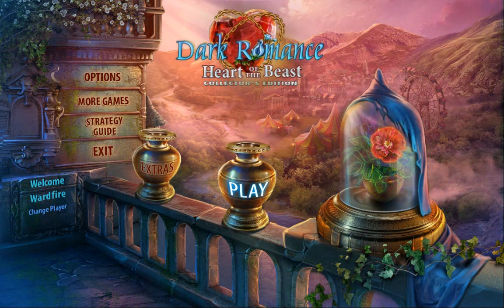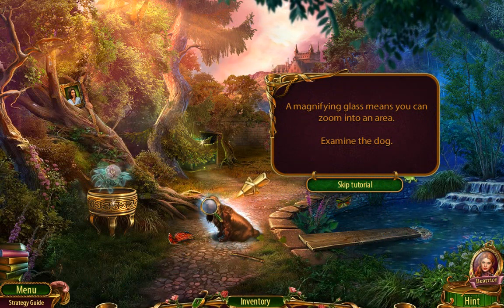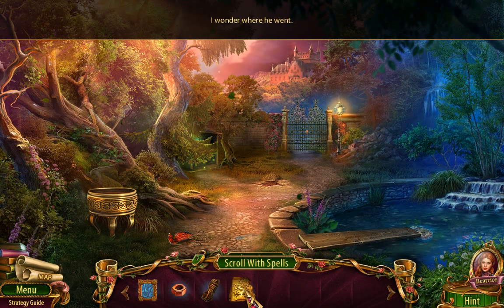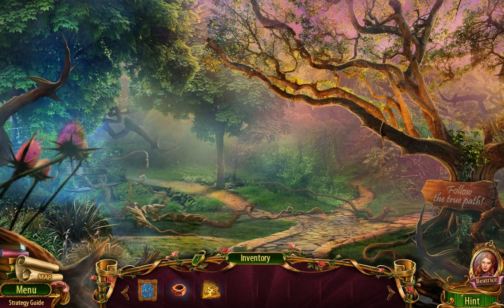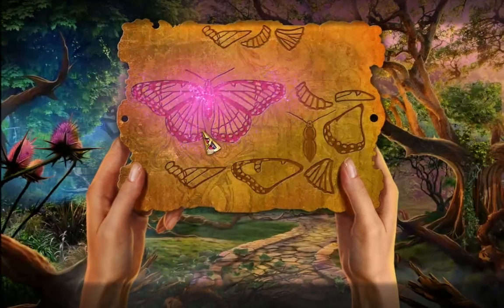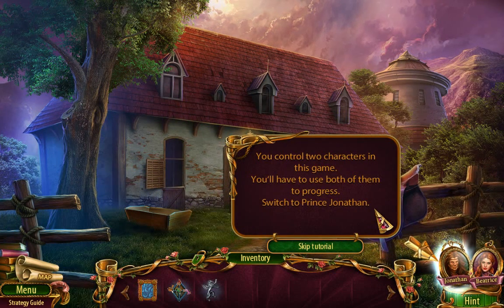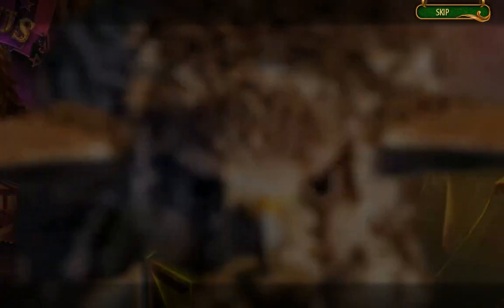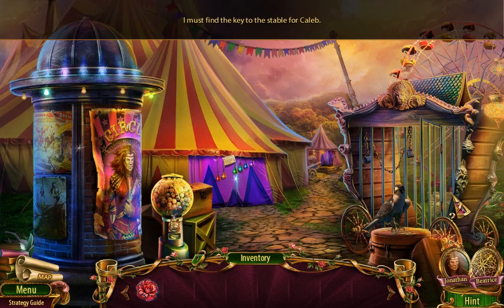Dark Romance 2: Heart Of The Beast (CE) - Ep1 - w/Wardfire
Dark Romance 2: Heart of the Beast – Collector’s Edition – Episode 1

Our father is sick and only the Rose of Life can heal him, so off we go to get it. But an evil witch gets her hands on the flower before we do and the prince of the castle is sold to a circus. Hmmm…